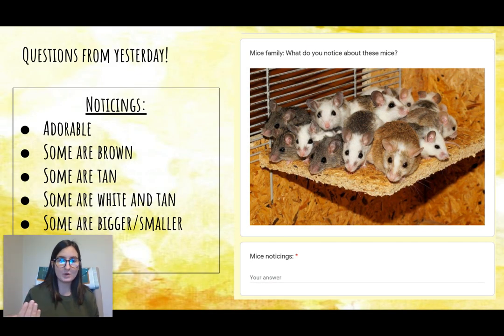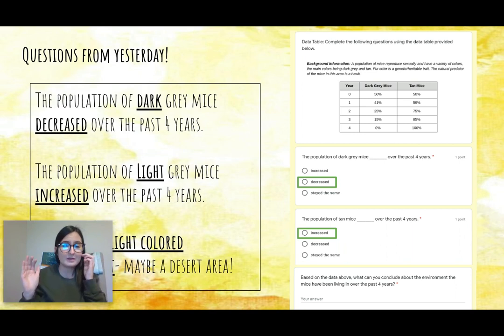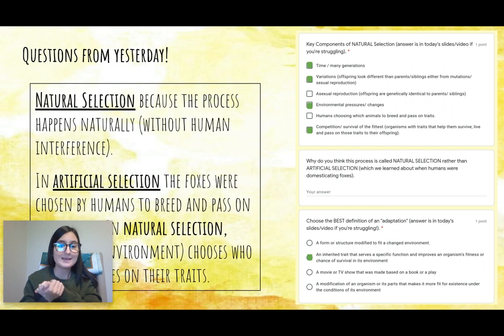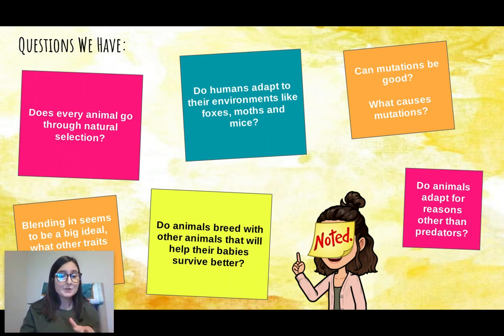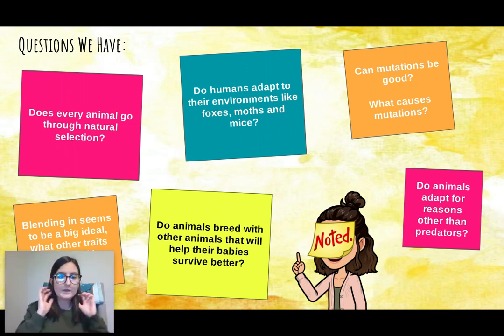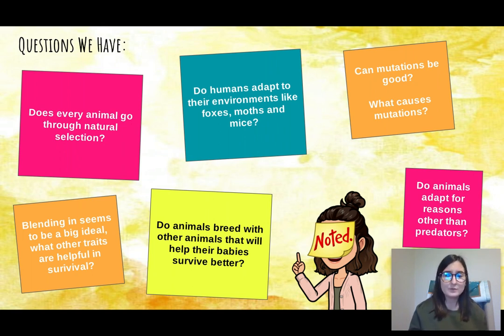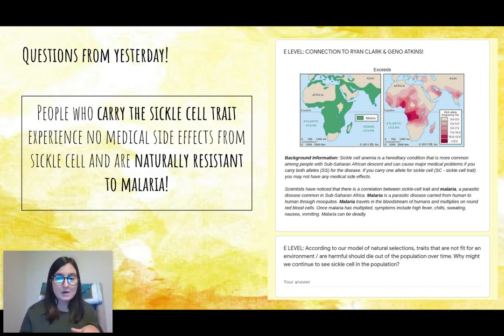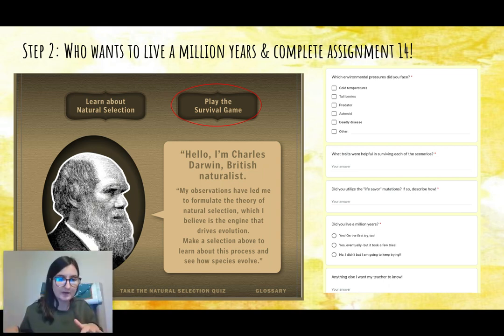Day 14: Who wants to live a million years?